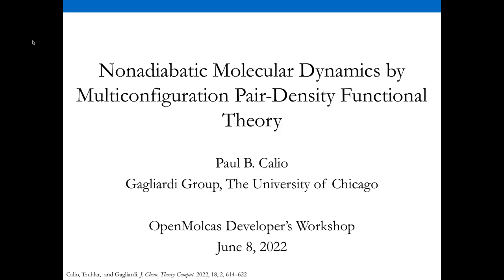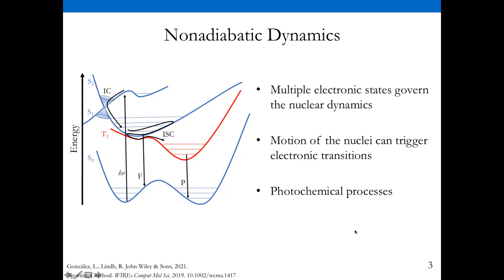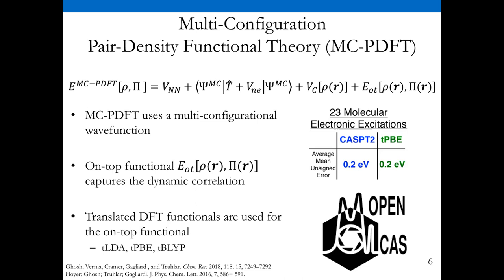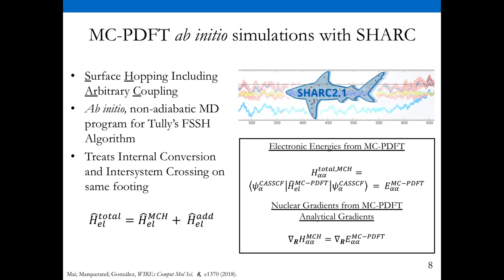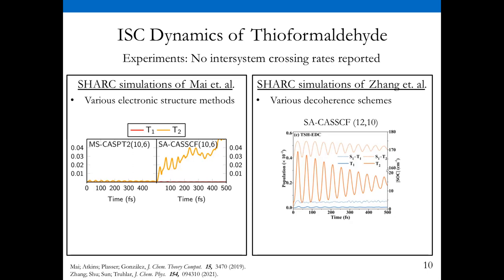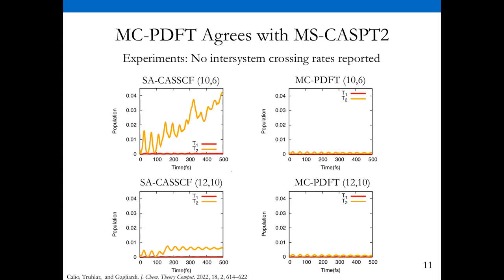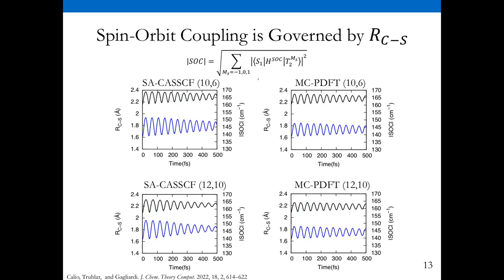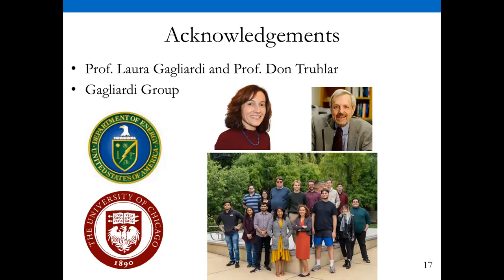Nonadiabatic Molecular Dynamics by Multiconfiguration Pair-Density Functional Theory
Nonadiabatic Molecular Dynamics by Multiconfiguration Pair-Density
Functional Theory

Paul B. Calio, Donald G. Truhlar, Laura Gagliardi

Multiconfiguration pair-density functional theory (MC-PDFT) is a multireference electronic structure method that in many cases has a similar accuracy (or even better accuracy) than complete active space second order perturbation theory (CASPT2) at a significantly lower computational
cost. MC-PDFT analytical gradients have been developed recently, and they may be used to apply MC-PDFT to dynamical simulations of strongly correlated systems. In this presentation, I will present the first implementation of MC-PDFT ab initio molecular dynamics. This involves the
introduction of MC-PDFT analytical gradients calculated from OpenMolcas into the SHARC molecular dynamics program for ab initio, nonadiabatic molecular dynamics simulations. I will show work that verifies our implementation by examining the intersystem crossing dynamics of
thioformaldehyde, and show that we observe excellent agreement with recent CASPT2 and experimental findings, while simulating MC-PDFT with an active space that was computationally too expensive for CASPT2.